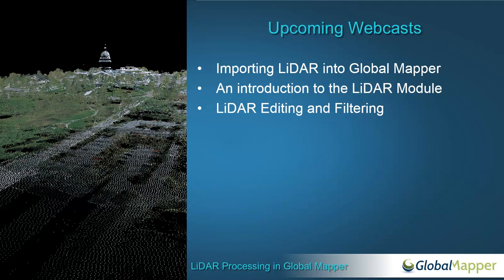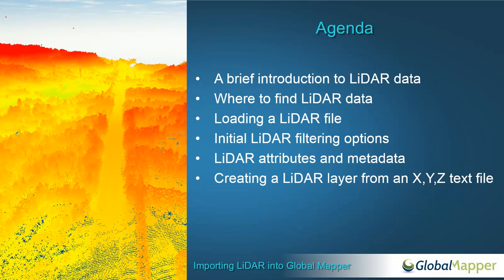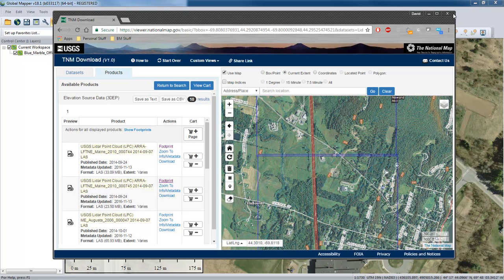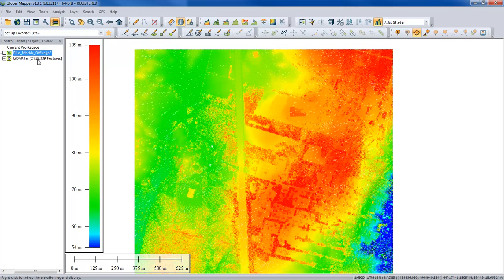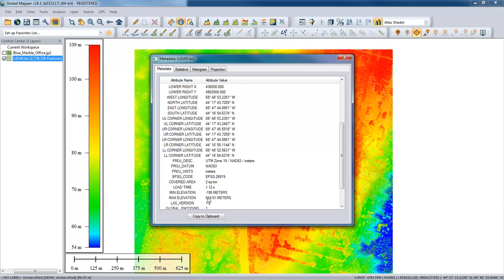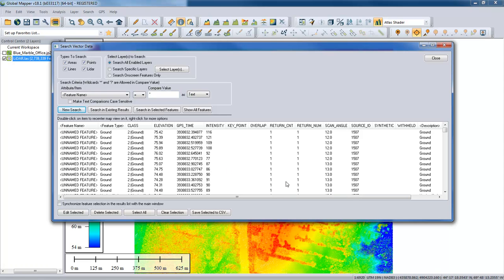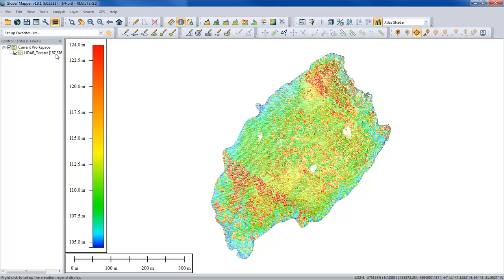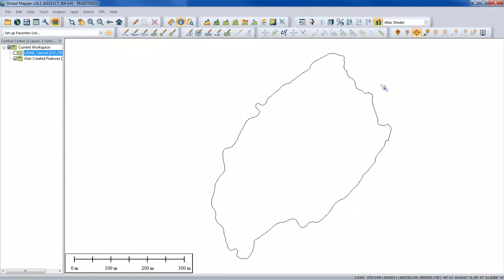From Drone to Map: Import Lidar Data into Global Mapper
In the first in a series of webcasts covering lidar processing in Global Mapper, we demonstrate the process of importing lidar data. Watch this video to learn about point cloud attribute structure and metadata, which provides access to detailed information about the point cloud, including the coverage area, point density, and classifications.

Timestamps:
00:00 - Intro
00:48 - Event series
03:21 - Webinar kickoff
03:37 - Session agenda
06:15 - Find lidar data from online sources
09:05 - How to import lidar data into Global Mapper
09:30 - Lidar data overview
11:21 - Tip: Don't bypass point cloud creation!
12:07 - Interacting with loaded lidar data
12:51 - Understand your lidar attributes
14:40 - Reviewing lidar & point cloud metadata
19:43 - Tip: Search vector data to interact with your point cloud
21:00 - Load point cloud into Global Mapper from an unrecognized format (ex: ASCII Text File Import)
24:27 - How to delineate a point cloud to calculate coverage area
26:16 - Tip: How to create an index layer that links to related lidar data files
27:08 - Coverage polygon attributes
27:39 - Wrap-up
29:24 - Conclusion